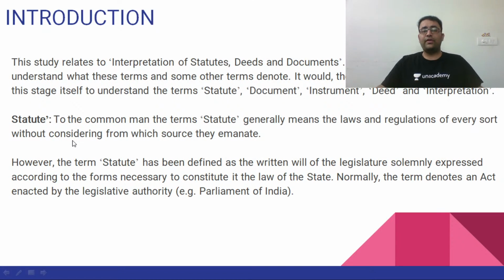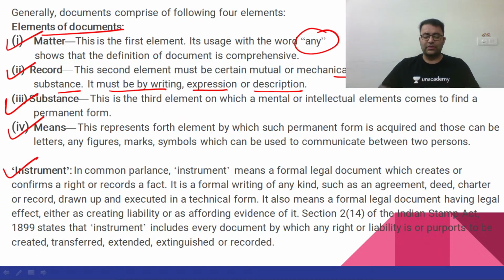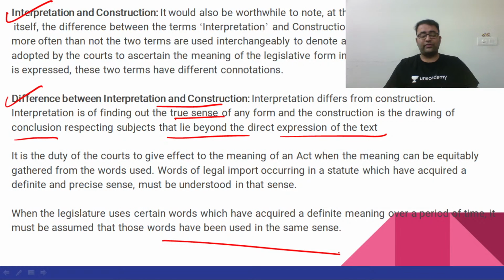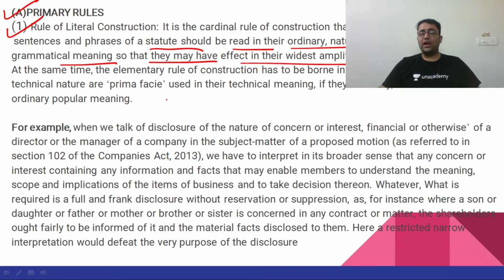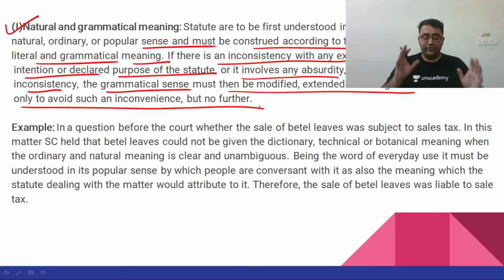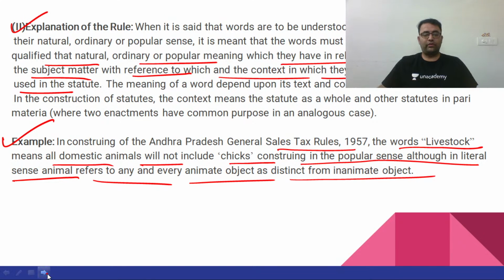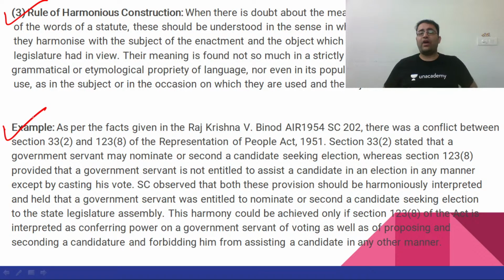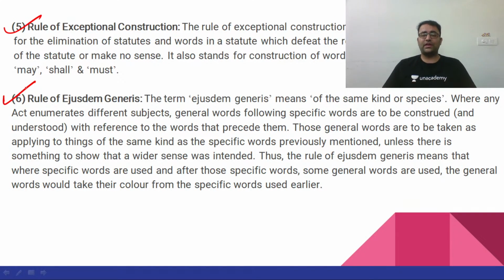Interpretation of statues | Let's Crack CA Exam | Prathik Gupta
India’s top educators will be teaching you daily on this channel. We will cover the entire syllabus, strategy, updates, and notifications which will help you to crack the CA exam.

During the live sessions, Our educators will be sharing a lot of tips and tricks to crack the exam. CA aspirants who are preparing for their exam will be benefited from this channel.

The journey of CA preparation is not easy. Unacademy, through the medium of videos presented to you by the best faculty on board, presents a perfect platform for students planning to ace the exam. Together let's reach the epitome of success.

You can also enroll in Unacademy Subscription and utilize the following benefits: -
1. Learn from your favorite teacher
2. Dedicated DOUBT sessions
3. One Subscription, Unlimited Access
4. Real-time interaction with Teachers
5. You can ask doubts in the live class
6. Limited students
7. Download the videos & watch them offline

Welcome to Unacademy Let's crack CA Exam, your one-stop solution for CA preparation.